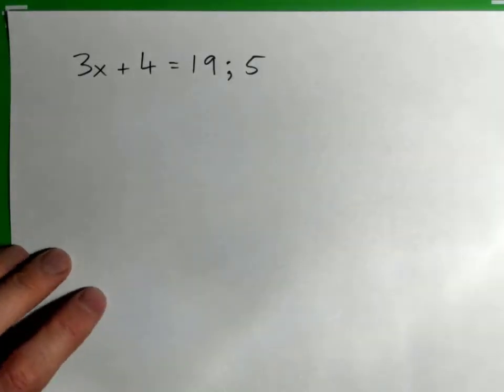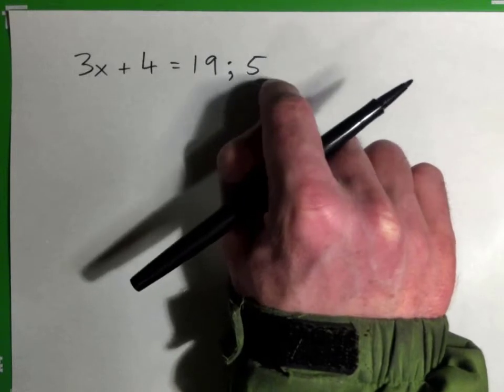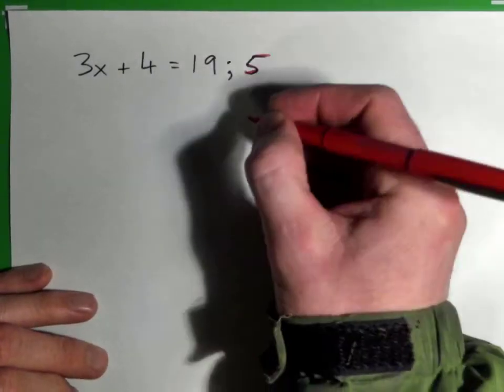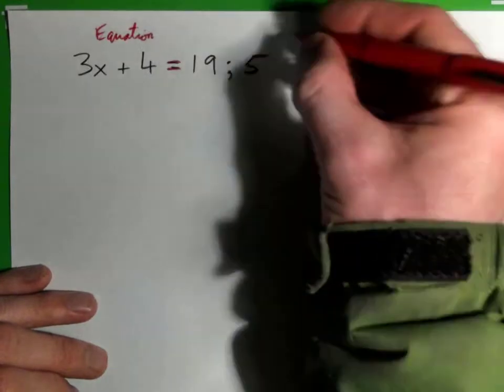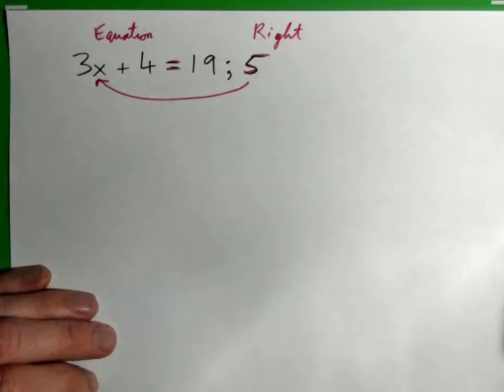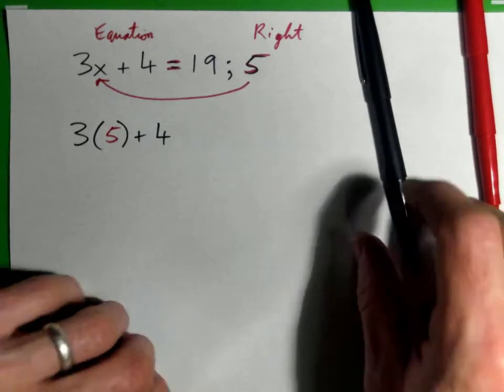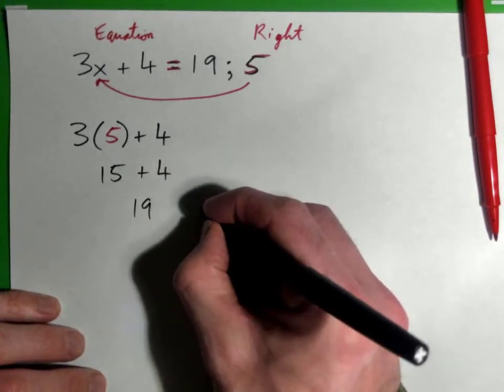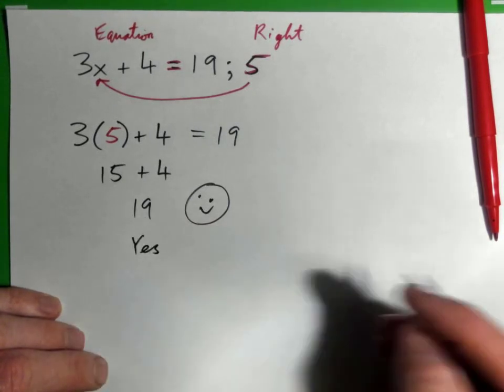Does the number solve the equation? 3x + 4 = 19; 5